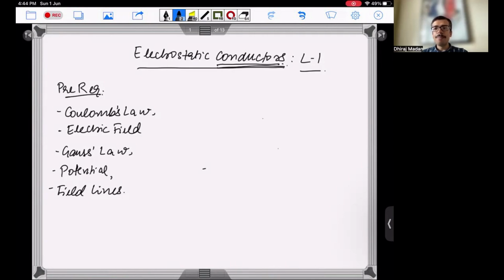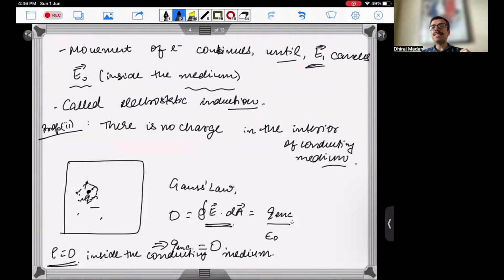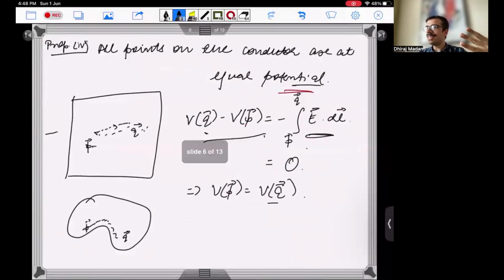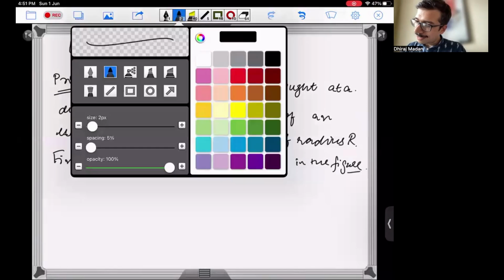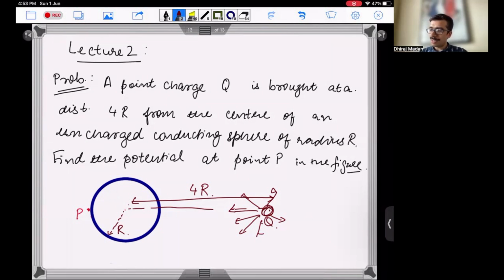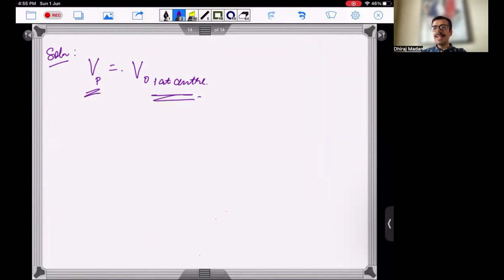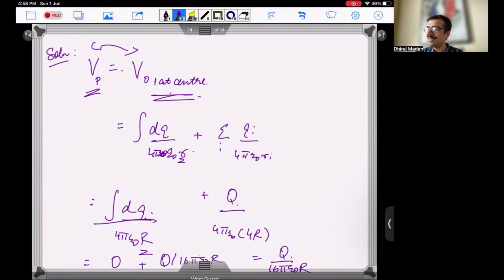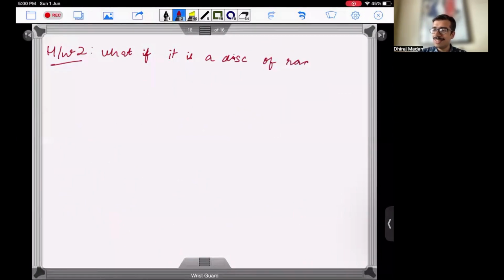Lecture 2 : Electrostatic Conductors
This is the second lecture on Electrostatic Conductors for IITJEE taught by Dhiraj Madan. Here we review the properties from lecture and solve an interesting problem which uses these properties.

About the instructor :
Dhiraj Madan secured All India Rank 303 in IITJEE in 2011 and has completed Bachelors and Masters in Computer Science & Engg from IITD in 2016. He currently works as a researcher in a leading R&D firm.